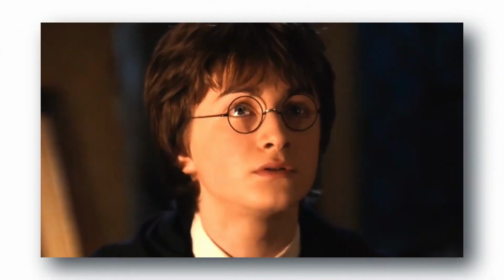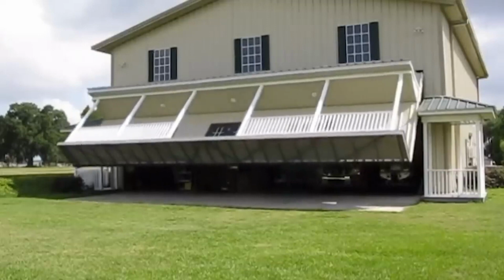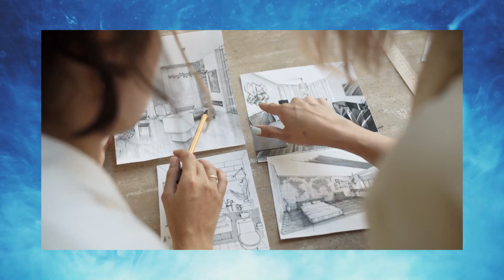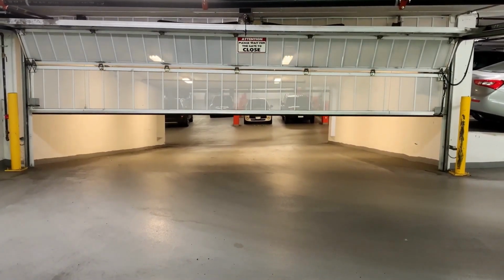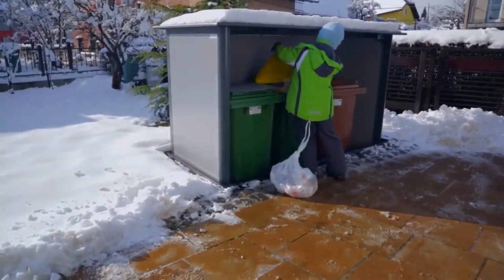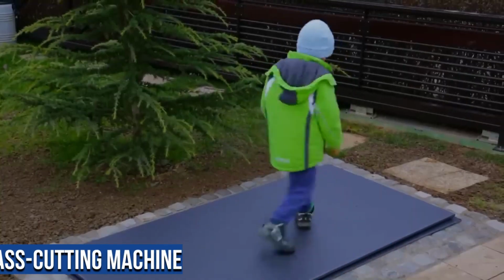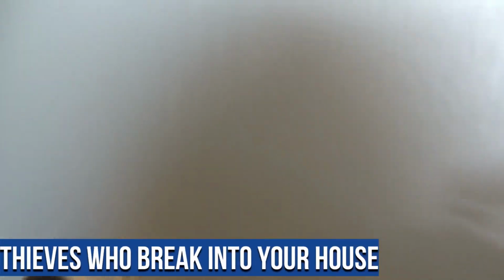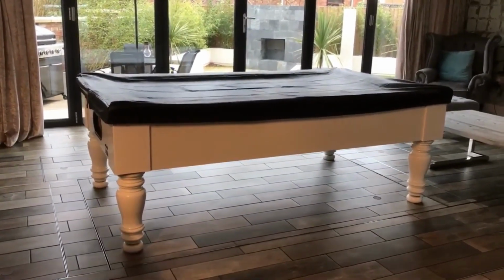I BET YOU HAVE NEVER SEEN THESE AMAZING HIDDEN GATES AND ROOMS BEFORE